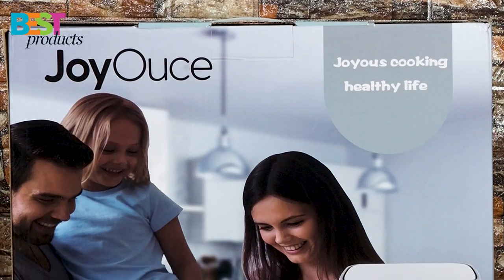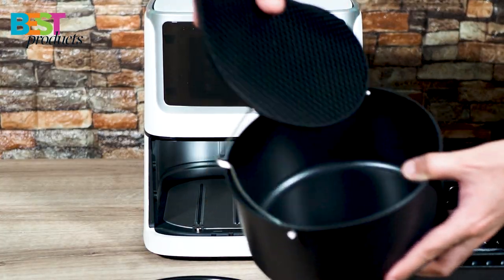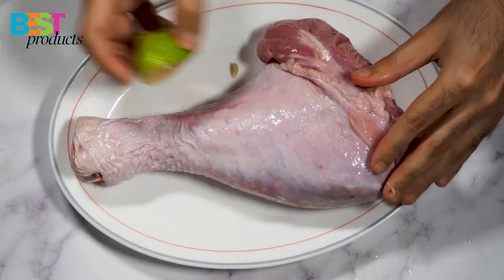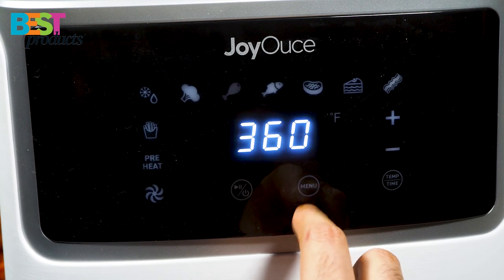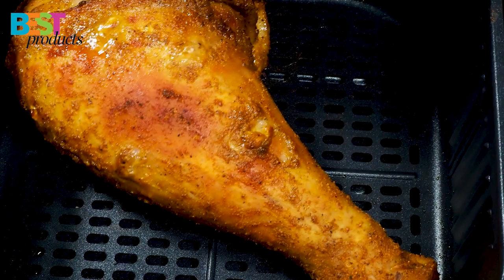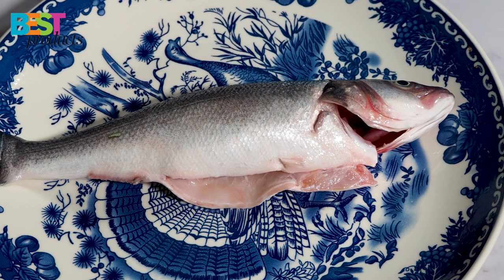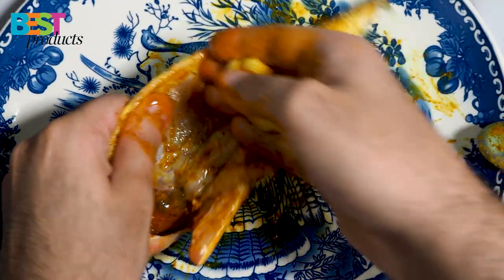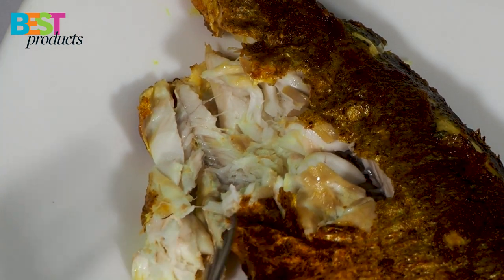JOYOUCE Air Fryer 5.8 QT Unboxing & Review - Making Turkey Leg, Chicken Legs, European bass